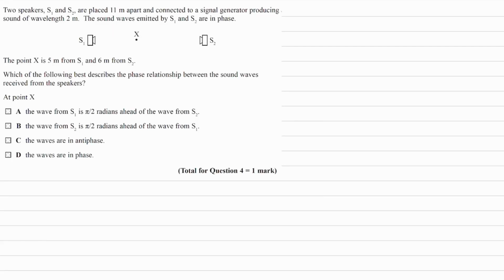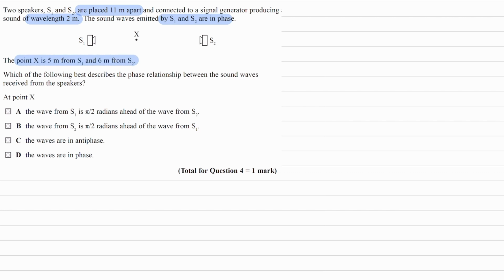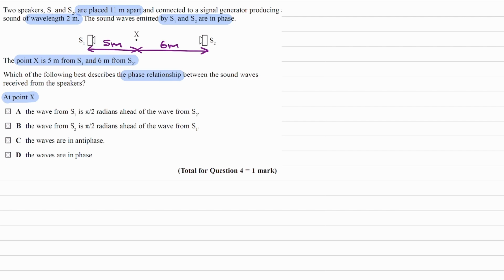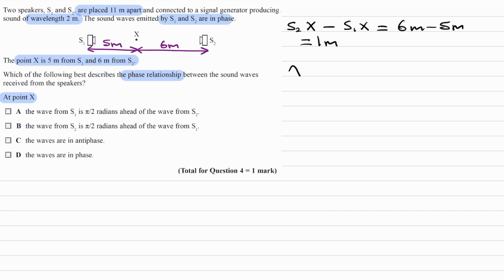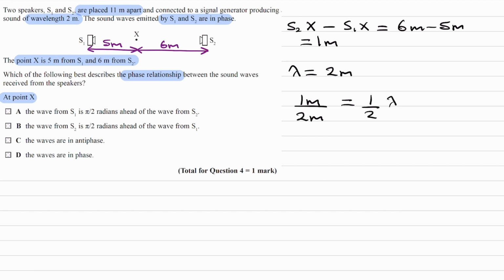Waves (Path & Phase Difference) Exam Questions - A Level Physics AQA, Edexcel, OCR A (level 1)